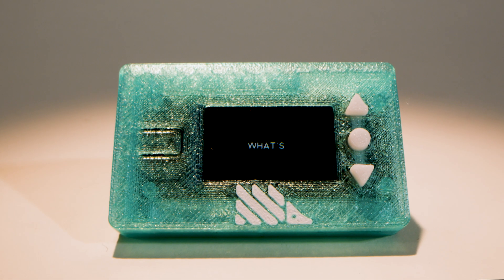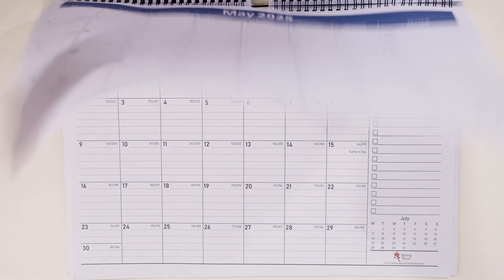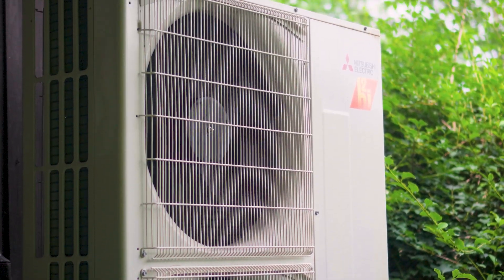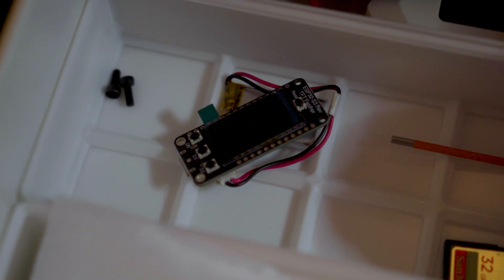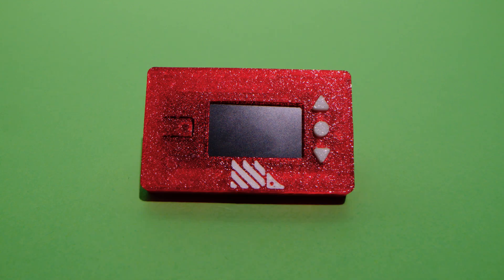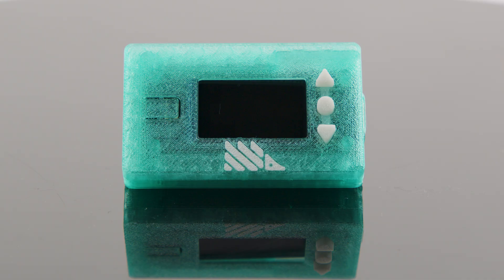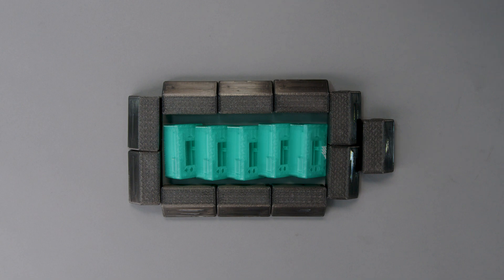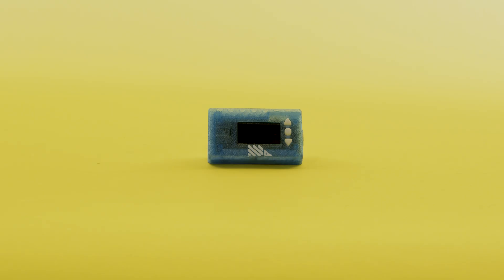Why we made an open-source developer toy - DeskHog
DeskHog is an open-source, 3D printed, palm-sized slice of developer joy.

Kits include everything you need to build your own DeskHog: ESP32-S3 Reverse TFT Feather, a 240x135 color TFT display, a 10-hour battery, WiFi, a cute little LED, and a custom-made 3D printed case in random colors. No tools or hardware experience required.

Out of the box, DeskHog has a bunch of example games and apps, including one for grabbing your most important PostHog insights and displaying them. Plus, it's open-source and primed for you to vibe-code your own apps!